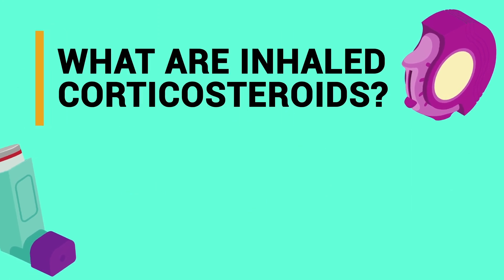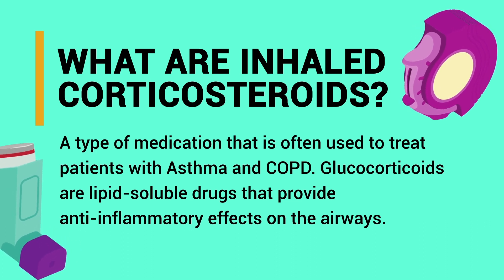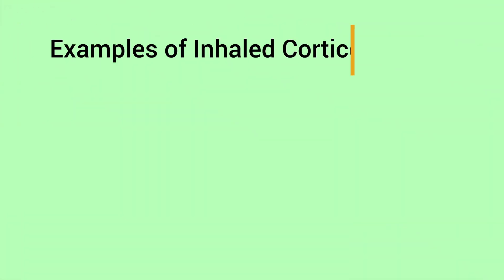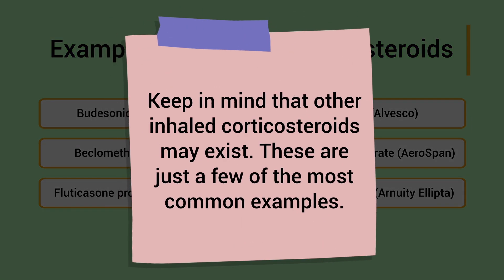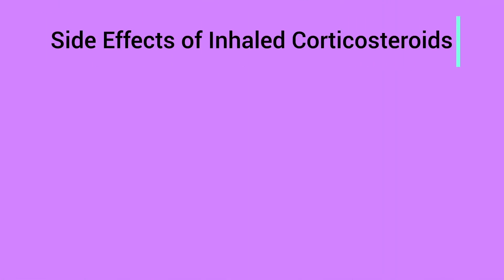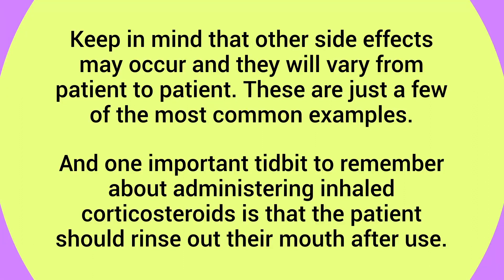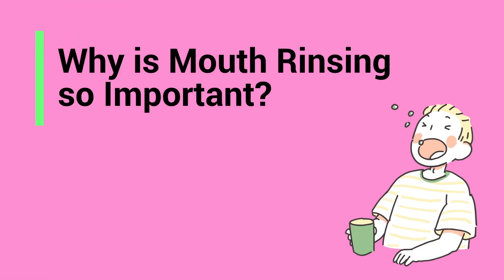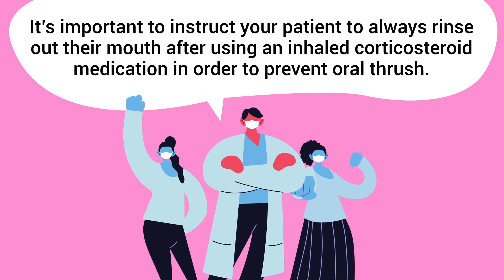Inhaled Corticosteroids (Quick Medical Overview)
What are Inhaled Corticosteroids? This video covers the medical definition and provides a quick overview of this topic.

➡️ What are Inhaled Corticosteroids?
Inhaled Corticosteroids are a type of medication that is often used to treat patients with Asthma and COPD. Glucocorticoids are lipid-soluble drugs that provide anti-inflammatory effects on the airways. They are considered to be maintenance or controller medications because they work by decreasing inflammation seen in obstructive diseases. With that said, they are not to be used during an acute attack or exacerbation because they do not provide immediate relief.

➡️ Examples of Inhaled Corticosteroids:
▪ Budesonide (Pulmicort)
▪ Beclomethasone (QVAR)
▪ Fluticasone propionate (Flovent)
▪ Ciclesonide (Alvesco)
▪ Flunisolide hemihydrate (AeroSpan)
▪ Fluticasone furoate (Arnuity Ellipta)
▪ Mometasone furoate (Asmanex)

Keep in mind that other inhaled corticosteroids may exist. These are just a few of the most common examples.

➡️ Side Effects of Inhaled Corticosteroids:
▪ Cough
▪ Sore throat
▪ Difficulty speaking
▪ Bronchoconstriction
▪ Oral fungal infection (thrush)

➡️ Why is Mouth Rinsing so Important?
Oral thrush is a fungal infection that can occur in the mouth after an inhaled corticosteroid has been given. Thankfully, it can be avoided simply by rinsing out the mouth with water after use. So, with that said, as a Respiratory Therapist, it’s important to instruct your patient to always rinse out their mouth after using an inhaled corticosteroid medication in order to prevent oral thrush.

⏰TIMESTAMPS
0:00 - Intro
0:06 - What are Inhaled Corticosteroids?
0:40 - Examples of Inhaled Corticosteroids
1:12 - Side Effects of Inhaled Corticosteroids
1:43 - Why is Mouth Rinsing so Important?